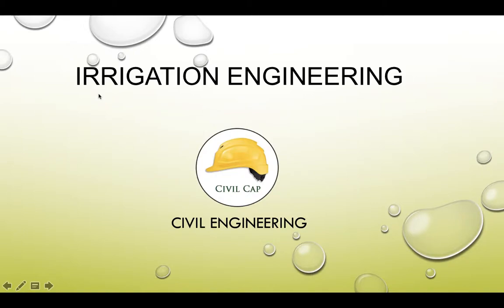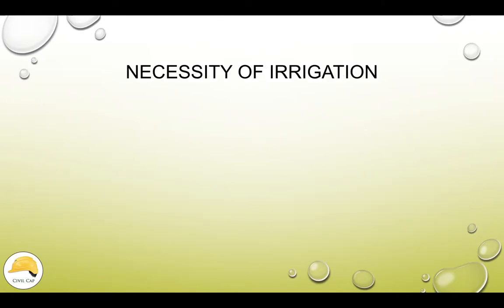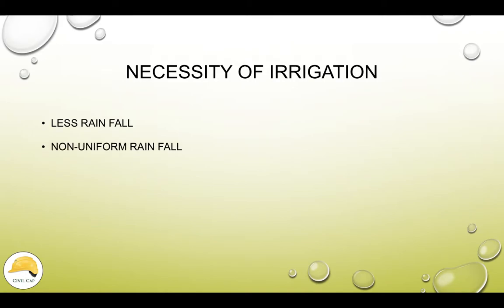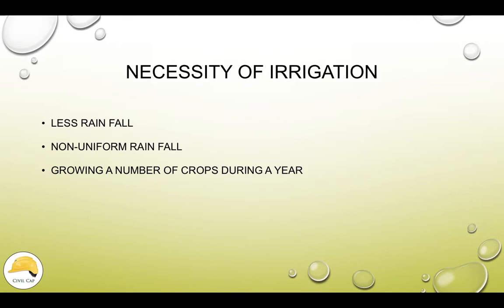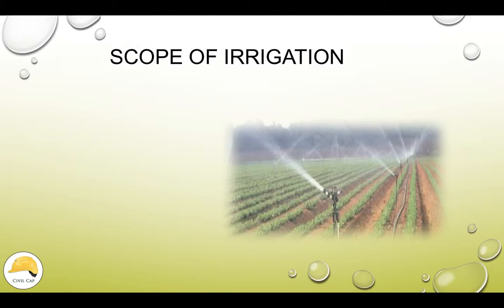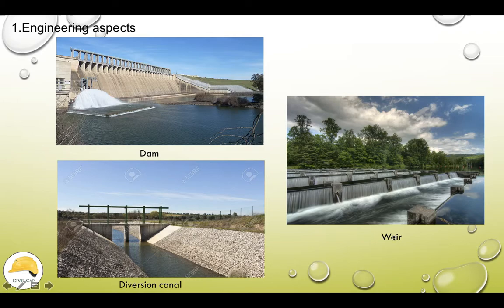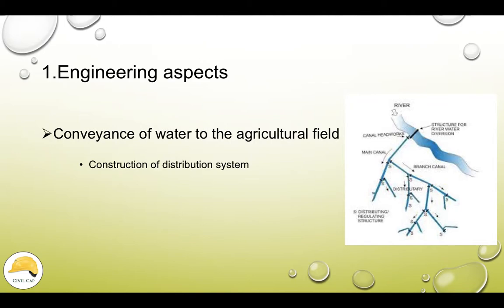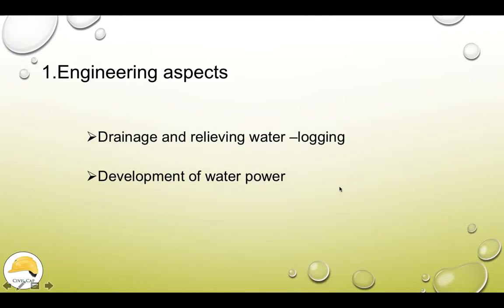What is Irrigation Engineering_Introduction (Malayalam Class)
Introduction to Irrigation Engineering_ Malayalam Class
B Tech Civil Engineering Topics